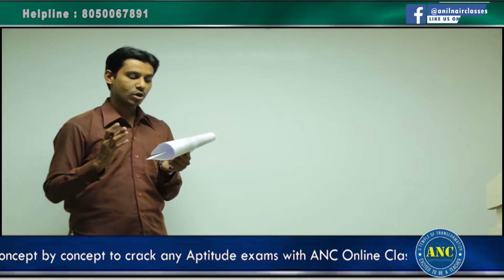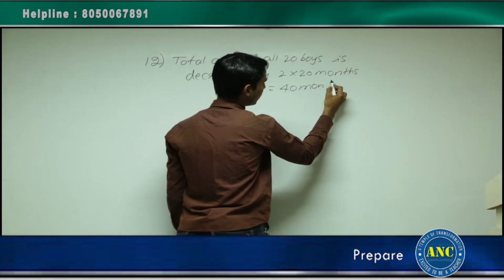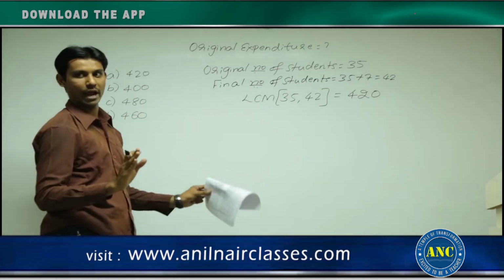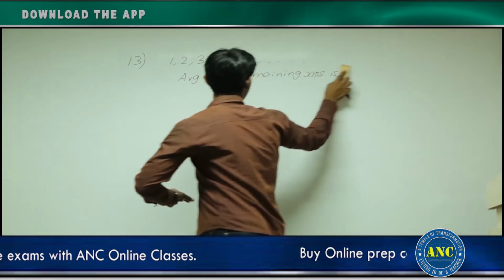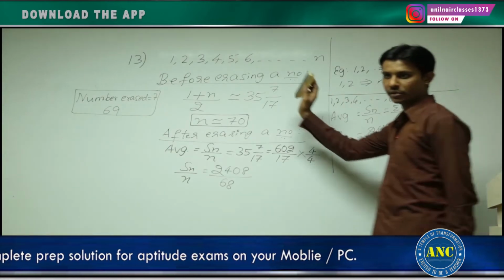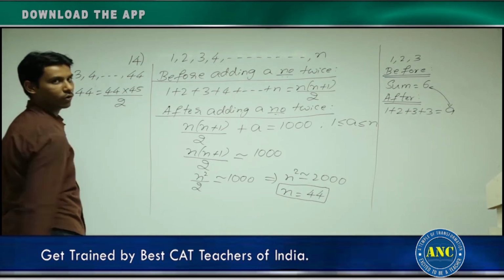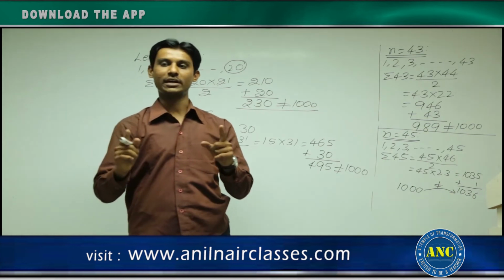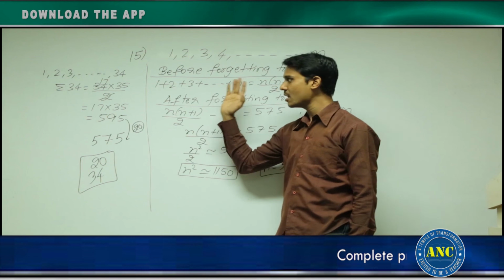Averages session-3| Anil Nair classes | Aptitude | Shortcut concepts